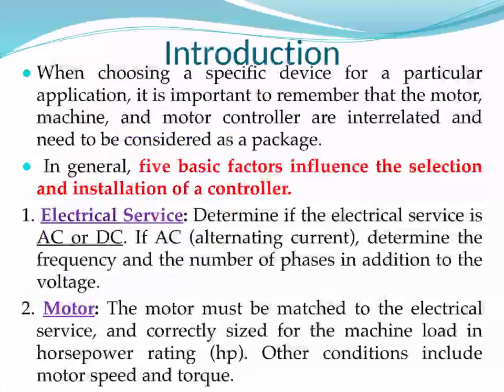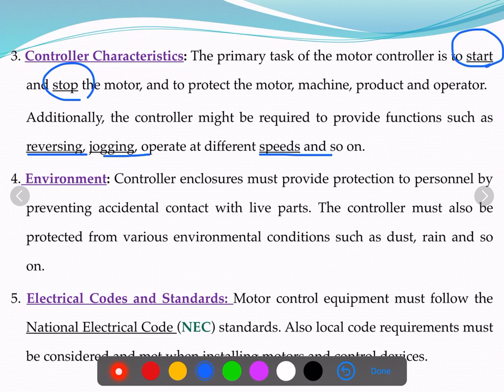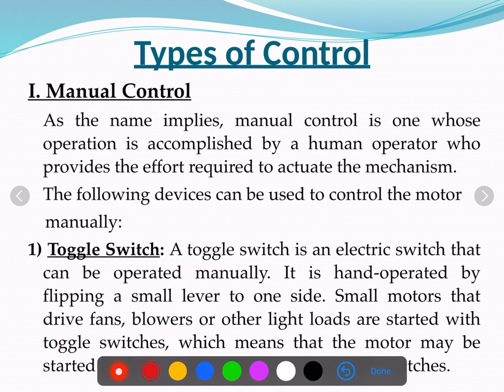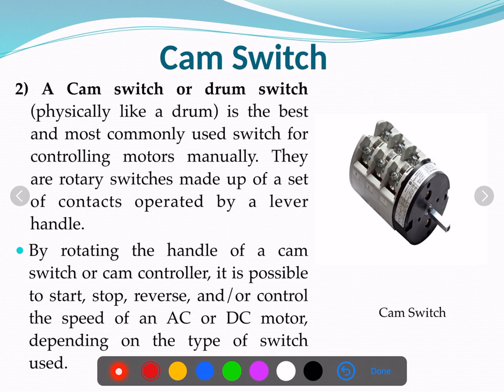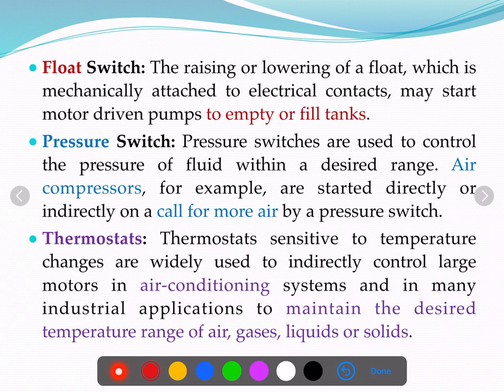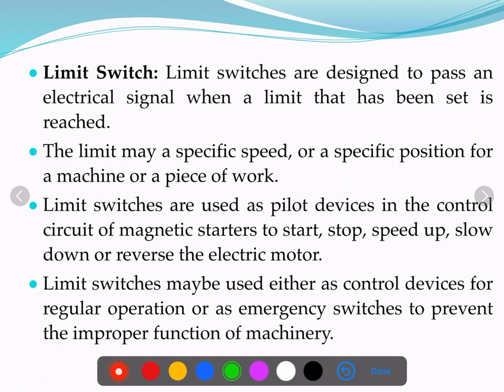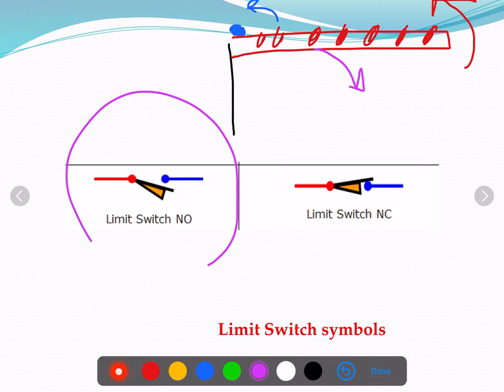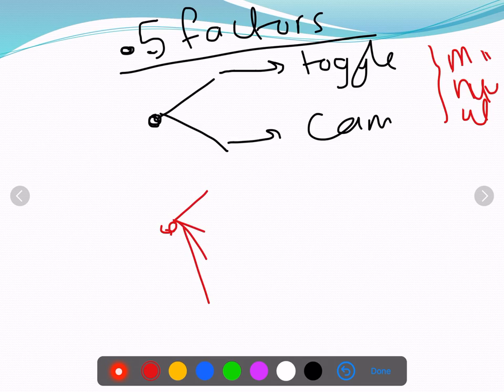AEE70 Module8 part1